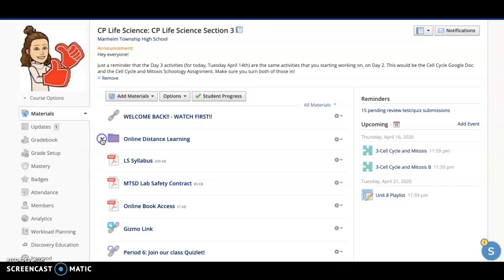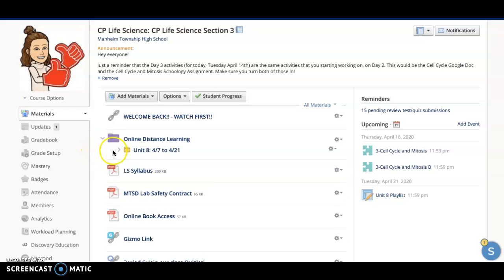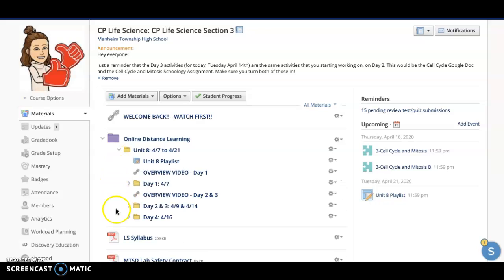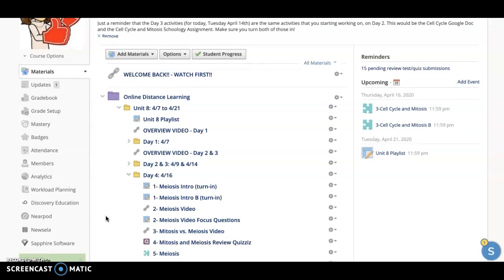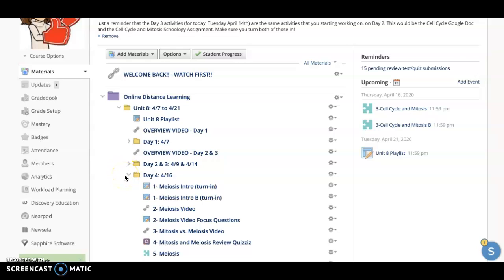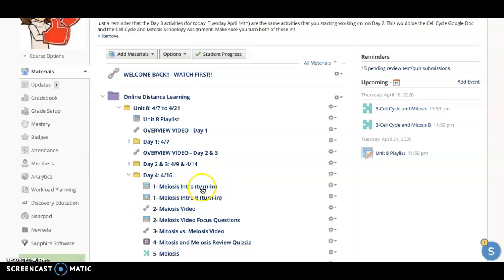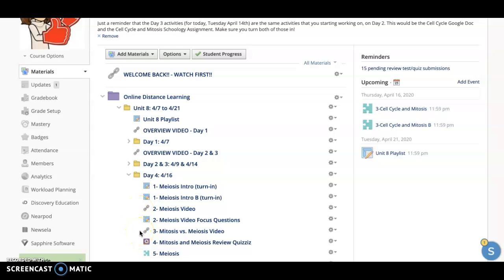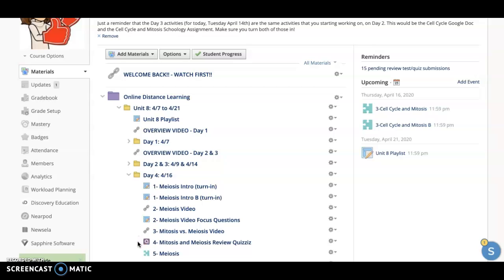LS Day 4 4/16